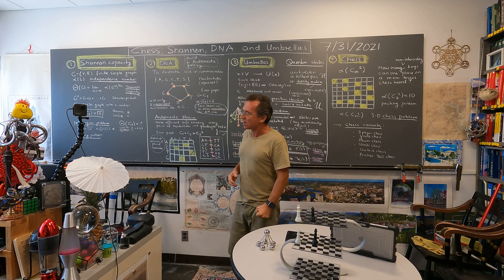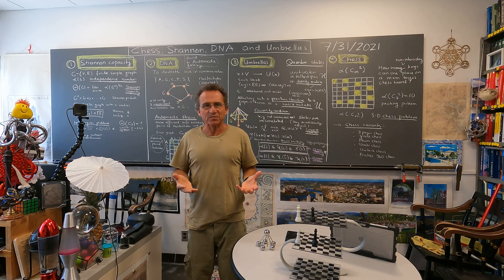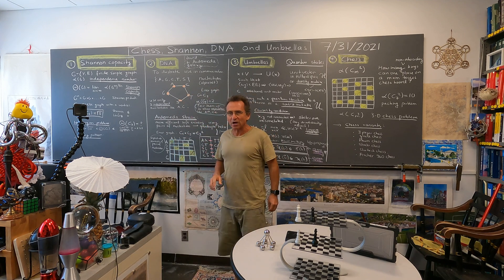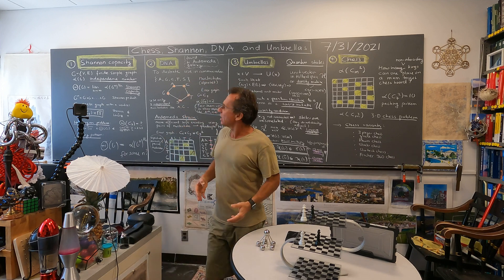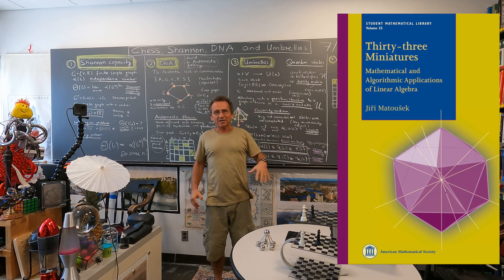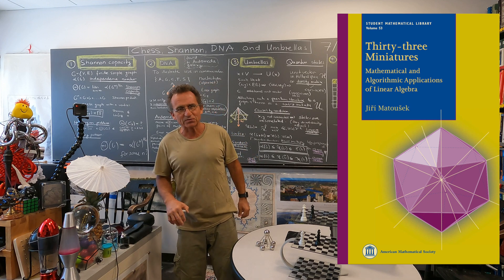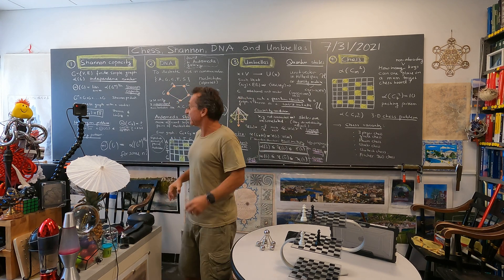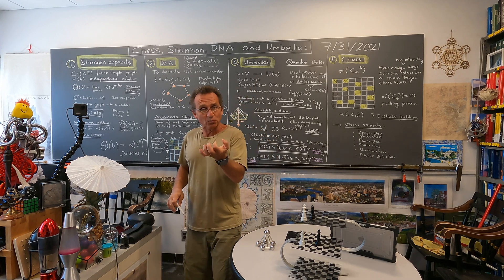Shannon Capacity, DNA, Chess and Umbrellas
There is a vexing problem in graph theory: what is the Shannon capacity of the heptagon C_7? We explain the original motivation in information theory in the context of a new effective DNA structure, and how the problem of capacity is related to packing problems in chess or the construction of quantum states  on a graph which is also known as a Lovasz umbrella. This presentation is just expository. I did not make progress on the Shannon capacity problem the only new remark is that more general Lovasz umbrellas built by density matrices (entangled quantum states attached to the vertices of a graph) rather than unit vectors (pure states attached to the vertices) does not produce better upper bounds. As usual, the drone footage was done on the same day (morning of July 31).